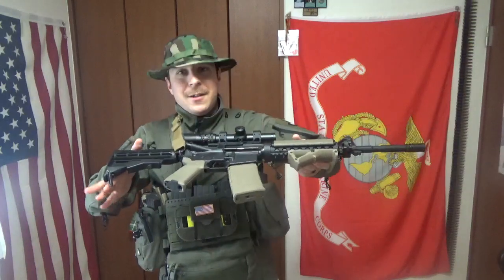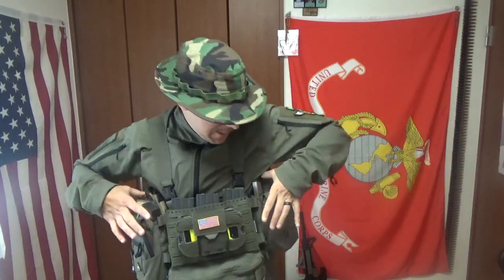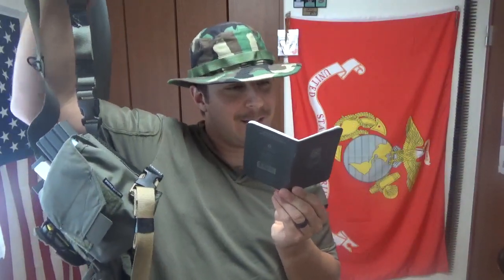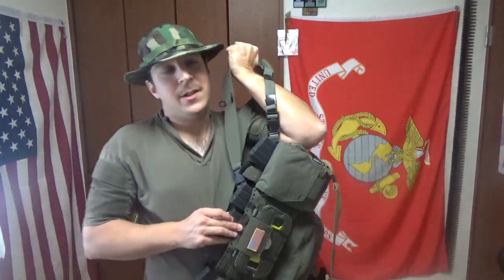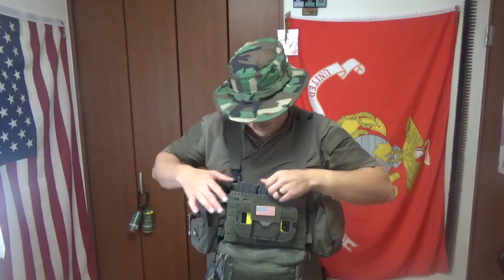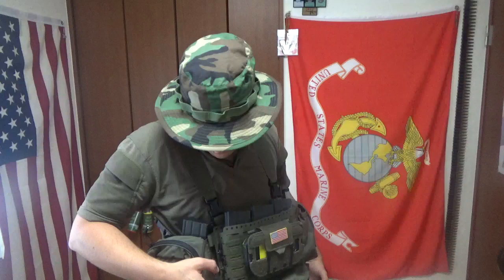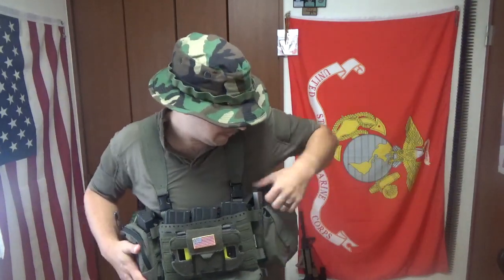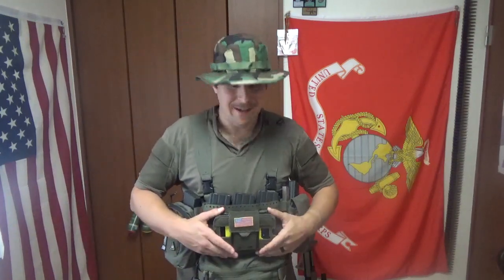Spiritus Systems Micro fight Mk5 & The Thing 2: GSK Review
Spiritus has been up to quite a bit of designing since the last video I did on them. My active duty buddy was kind enough to let me borrow some of his gear to film this review. The MK5 actually has a lot of similar design choices that remind me of the Coyote Tactical STOMP medical pouch. Going with a molle front is also a solid choice to allow people to run BFG 10 speed mag pouches.

The Thing 2 is certainly interesting. I'm not personally a fan of the radio pouches being under  the main body of the chest rig, as this was a similar design choice we see with a lot of crye gear and it generally just jams the radio into your ribs with a vengeance. I do like that you can swap in a D3CRM without much trouble to make a hybrid kit, and those tend to be pretty sick.

On a contrary point, I do like how the two side pouches my buddy selected have a close space for mag pouches that sits under the larger compartments. This is actually pretty comfortable and useful as it's on top of the chest rig frame instead of under it. Personally I'd rather place a radio in one of these pockets instead of the ones on the rig underside.

It's certainly an interesting idea to be able to expand out a micro fight into a full sized chest rig, but I think I ultimately just prefer chest rigs with a set configuration, like the LBT 1961 or the Pattern 83 Battle Jacket.

In closing, I think the MK5 is a pretty cool upgrade from the MK3 I used previously. If I still had any micro chest rigs, I'd certainly consider The Thing 2 as an option for carrying a bit more.

Cheers